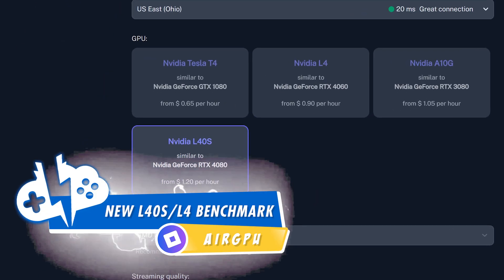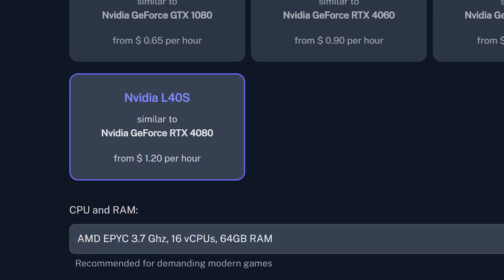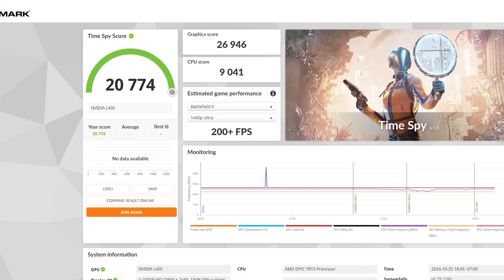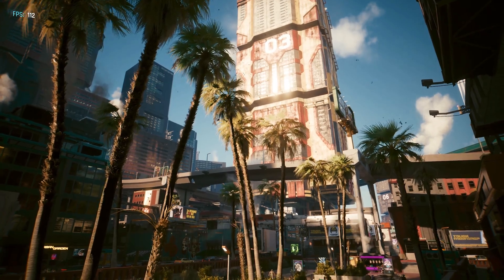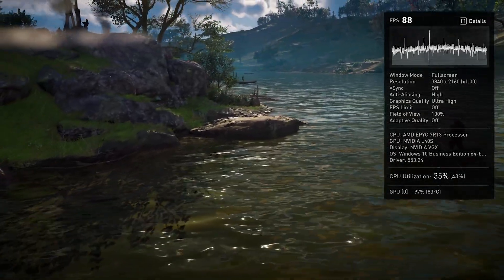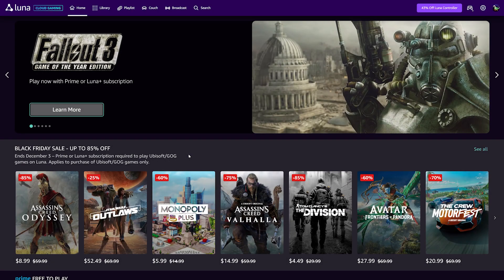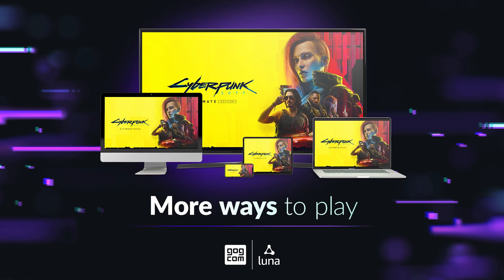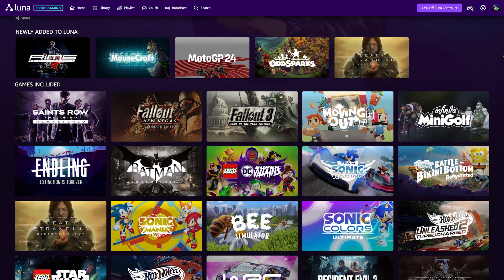Is Amazon LUNA Ready for 4K? Better than GeForce Now ULTIMATE?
Amazon Web Services has finally launched their RTX 4080/4090 equivalent GPUs for all purpose usage. They also launched the less powerful but more affordable Nvidia L4 as well. AirGPU has applied them on their service so we’re going to see just how well they perform with several benchmarks. We’ll also talk about how this might affect Amazon’s own cloud gaming service Luna. Let’s get started.